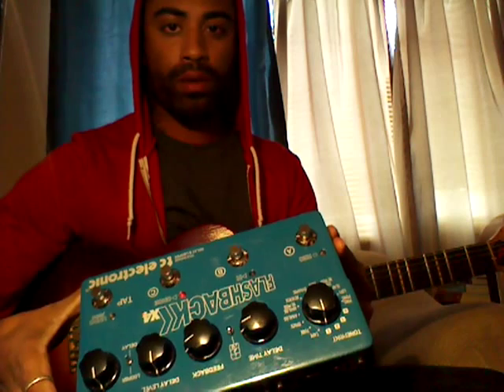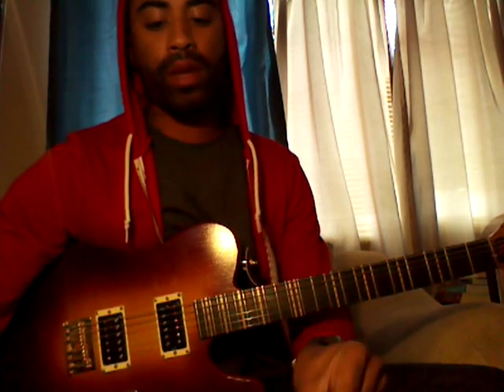Tc electronic Flashback x4 delay extra presets!!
I figured out how to double presets. You'll need a amp channel switcher, or a keyboard sustain pedal. I used the fvp 1/25.